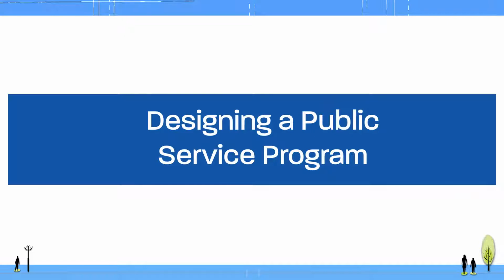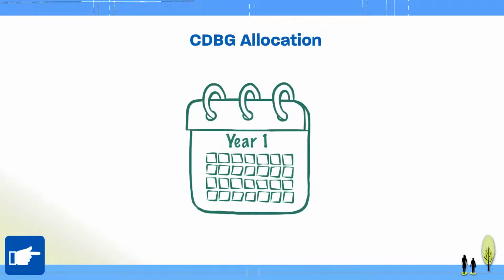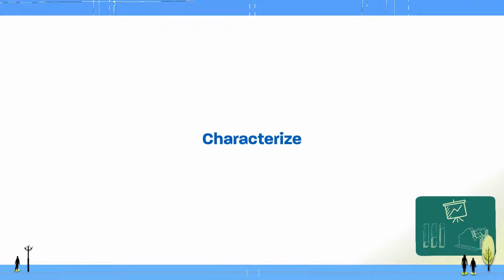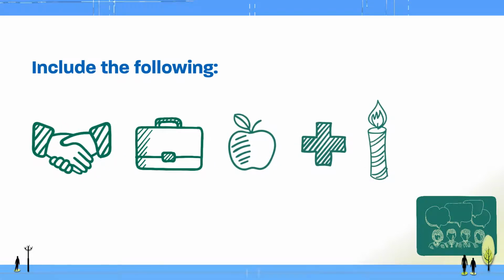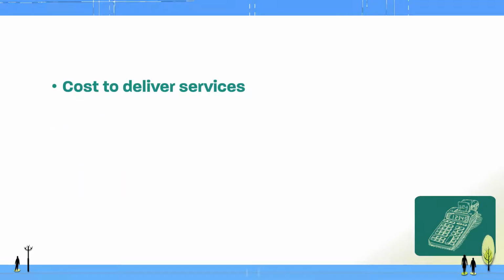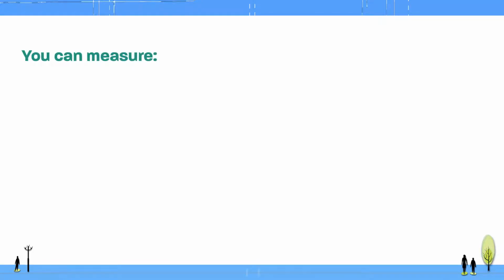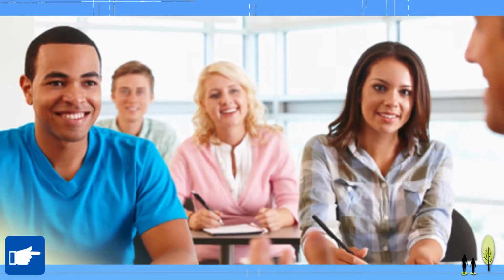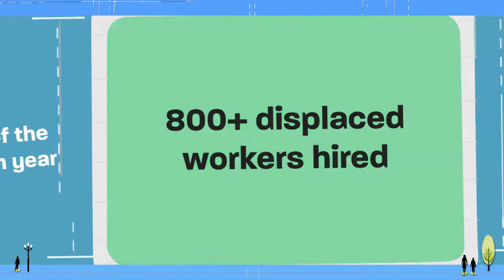CDBG Public Services Designing a Public Service Program